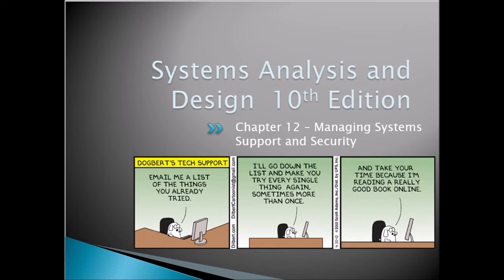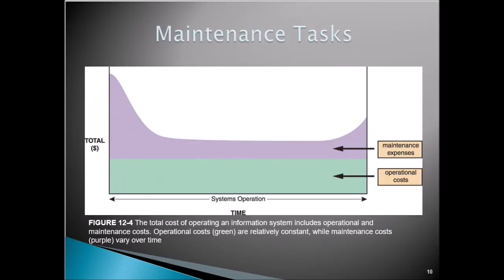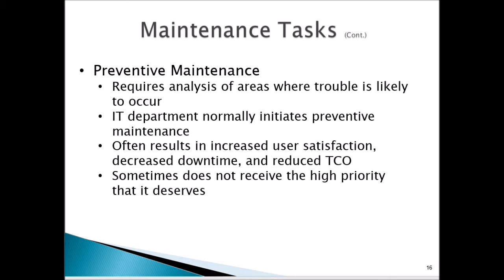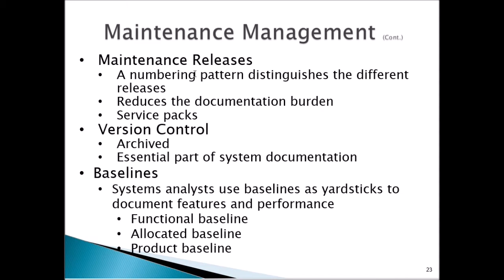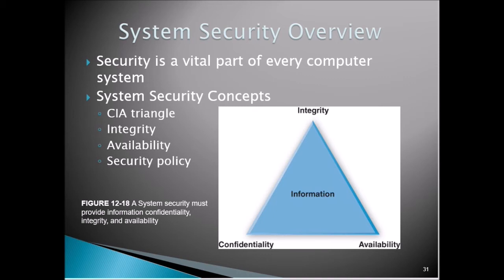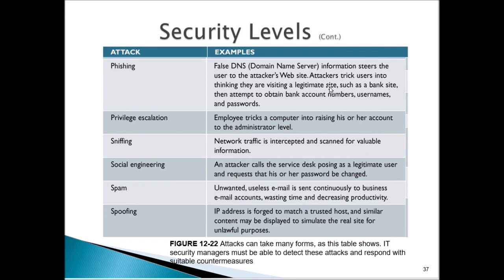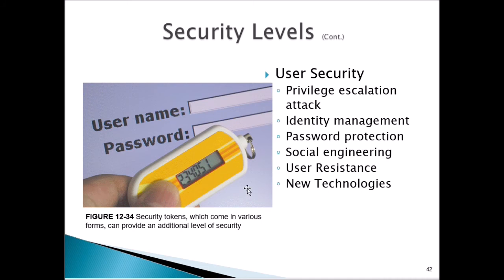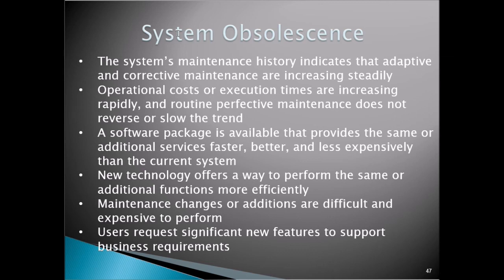CIS 276 Chapter 12 Lecture